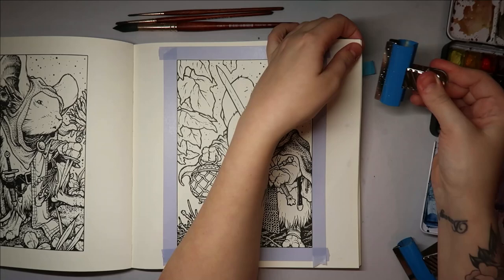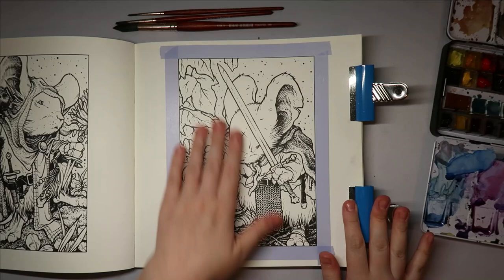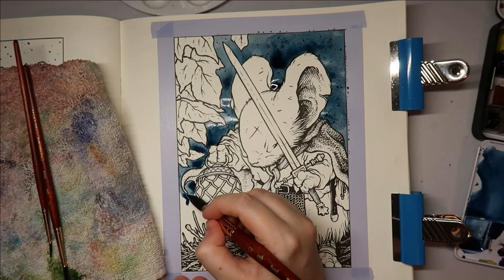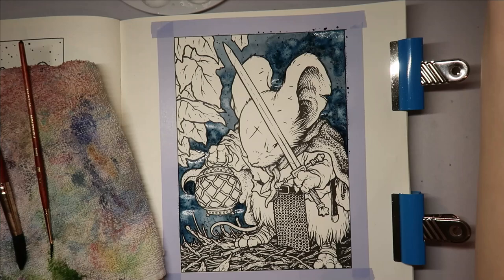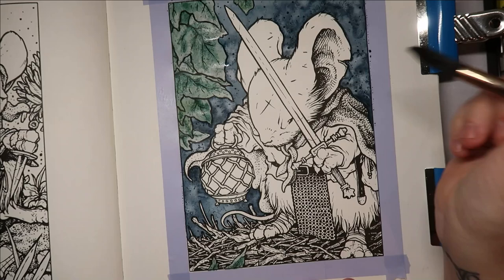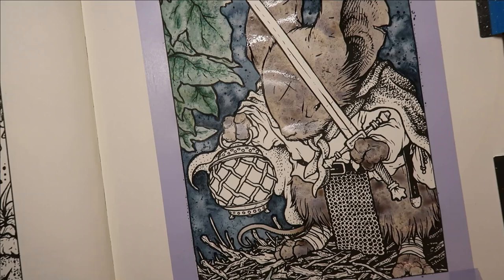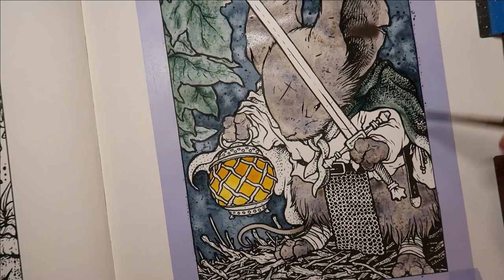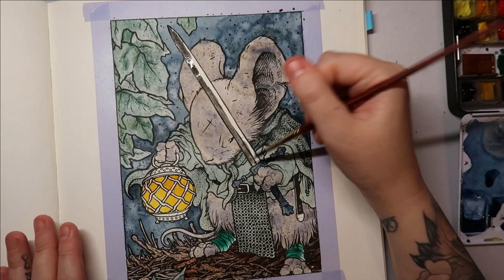Mouse Guard Colouring/Painting These Paints Are Fantastic!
Gone wild colouring book